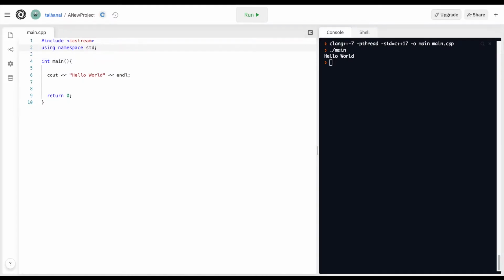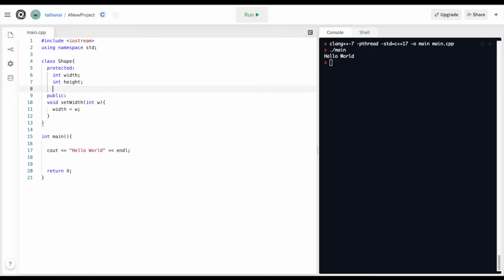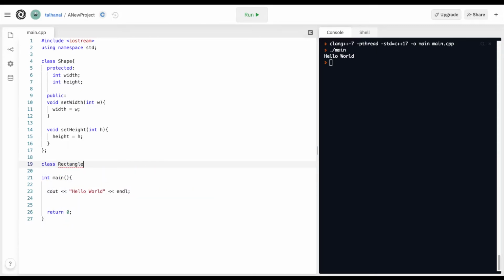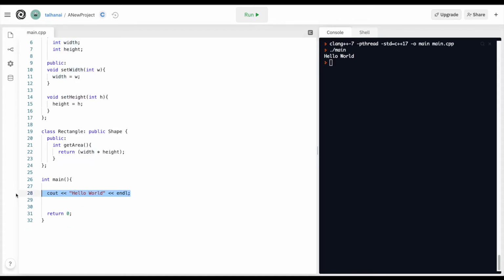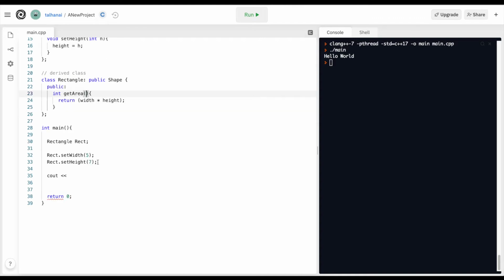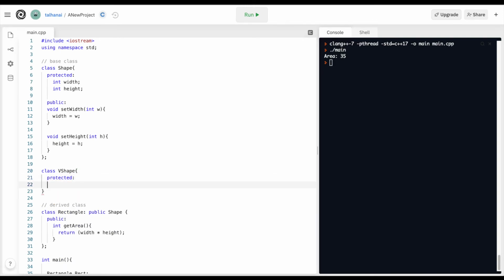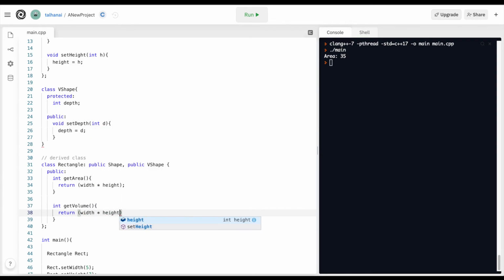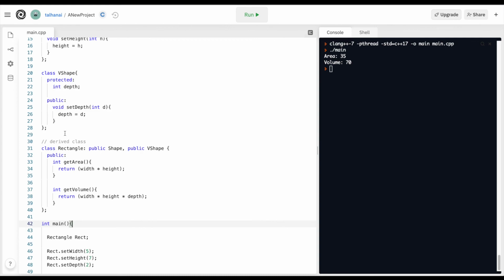C++ | Class Inheritance